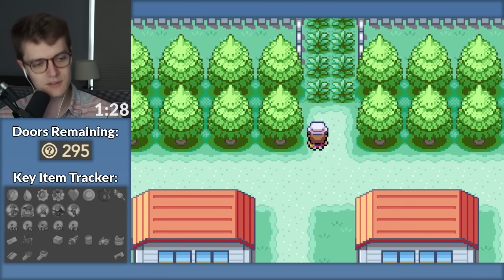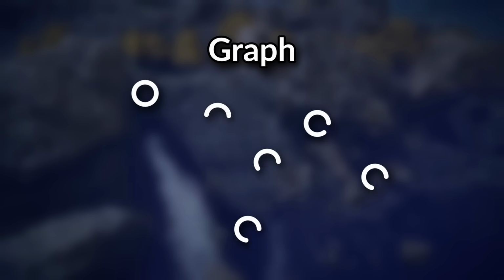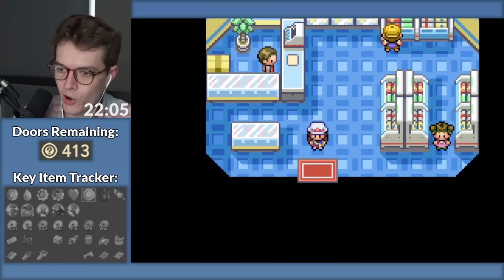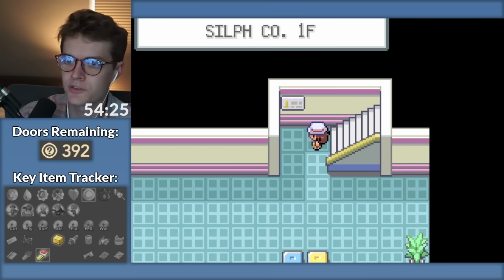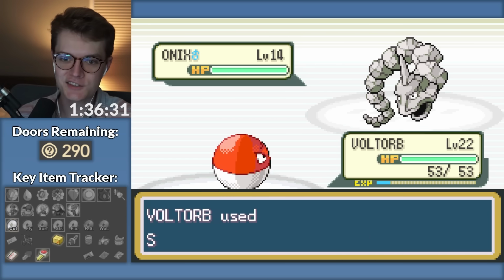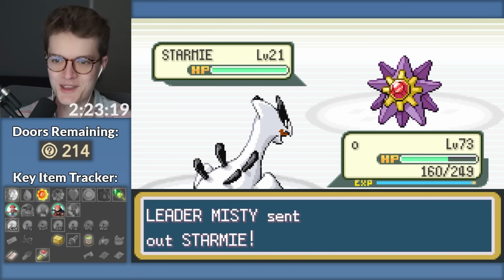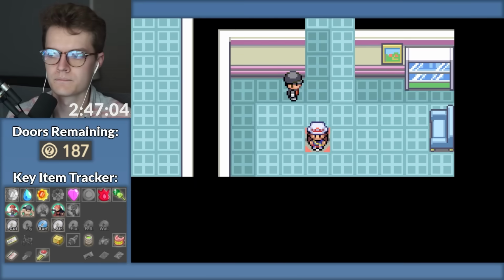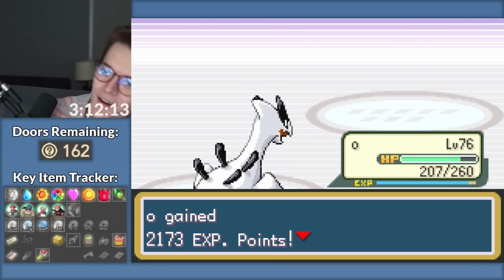How I Used Math to Beat Pokémon's Hardest Randomizer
It’s risk free with Nord’s 30 day money-back guarantee!

The Warp Randomizer was made by Atsign and co., & commissioned by PointCrow.

Massive thanks to @zweekSR, who edited the Graph Theory portion of this video. Zweek's content is incredibly goated. If you enjoy what I make, I think you'll love his channel!

This run & video were both heavily inspired by a similar run done in Skyrim by a wonderful youtuber called @MAGOOdog.